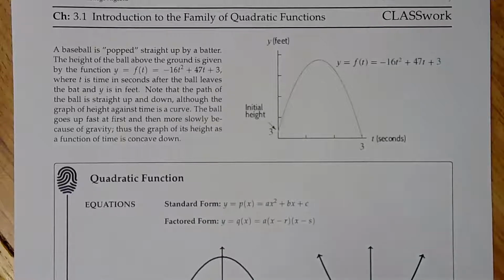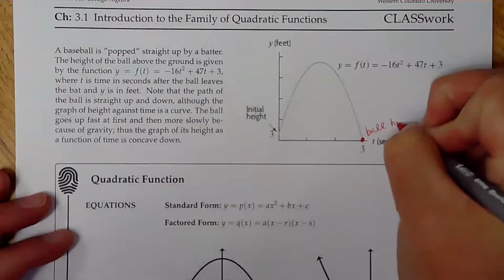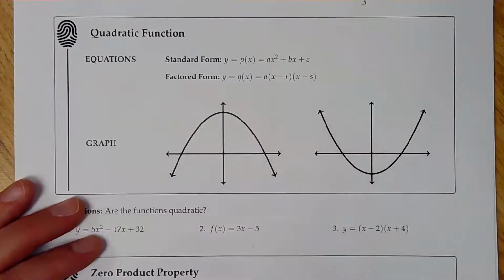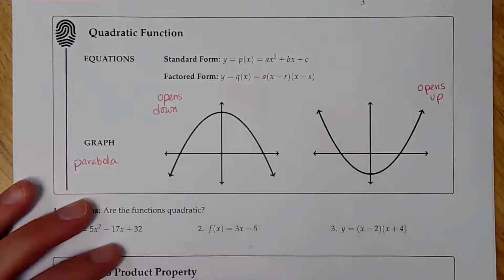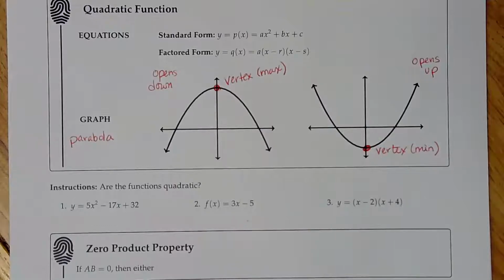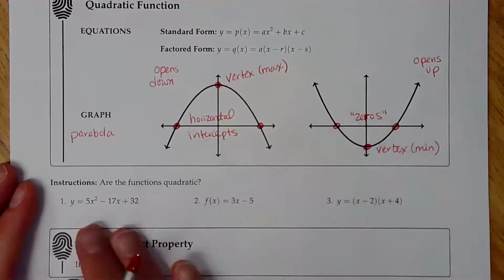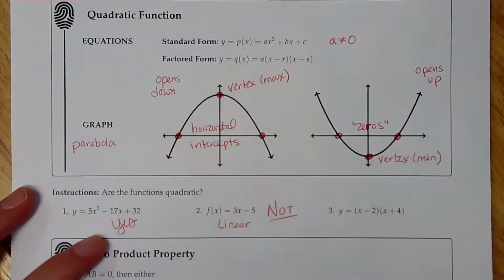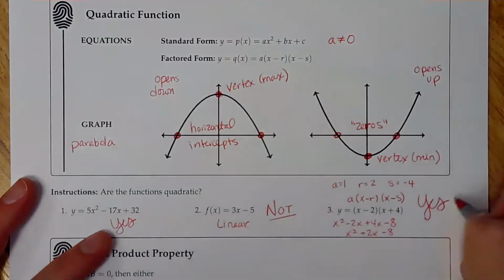Math140 3.1A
intro to quadratic functions:  standard form, factored form, graph is a parabola, locate vertex and horizontal intercepts on graph, identify quadratic functions  (CW 3.1 #1-3)